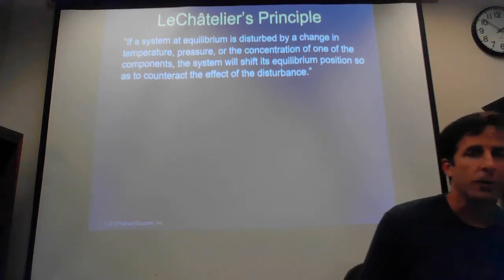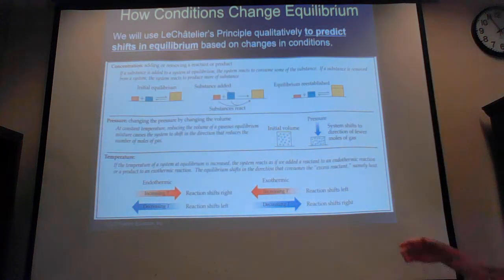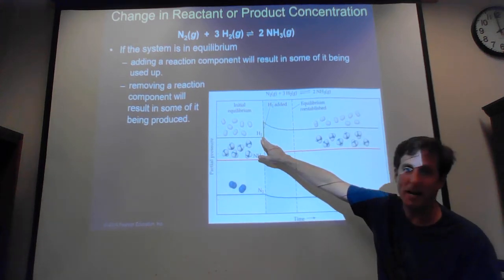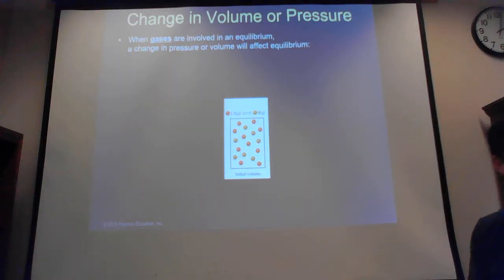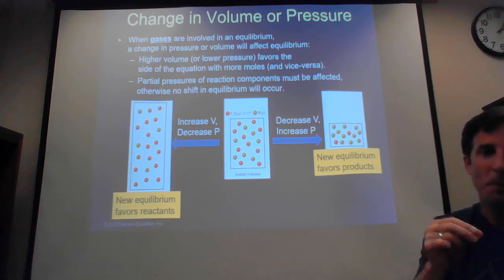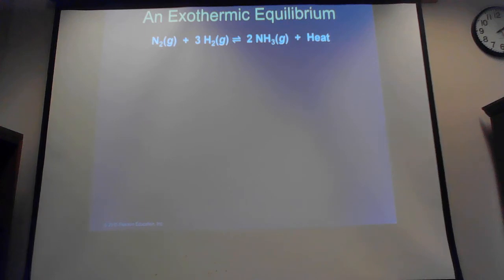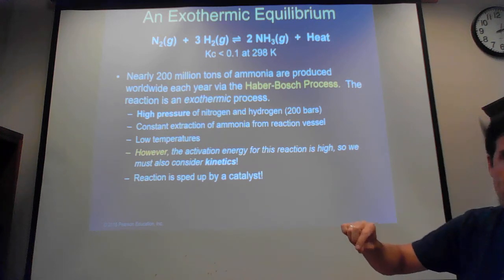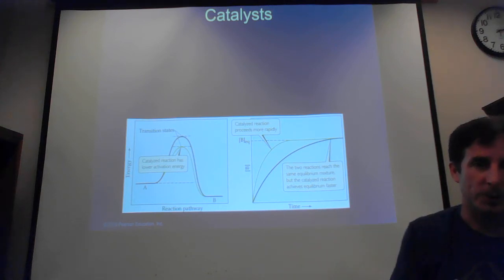Chapter 15 Part 4 - Le Chatelier's Principle and catalysts